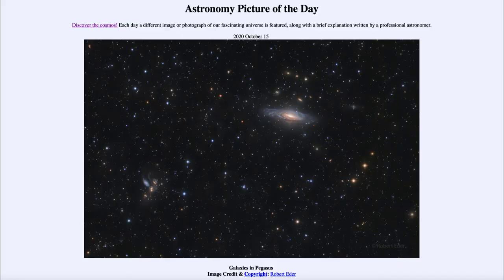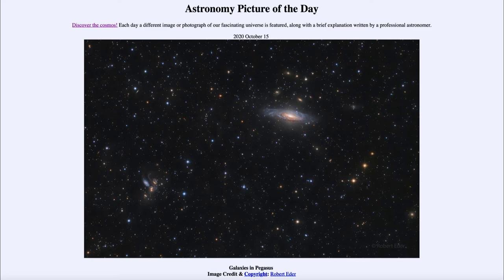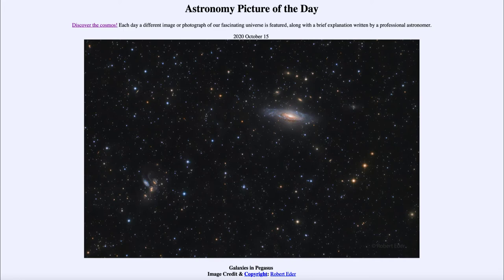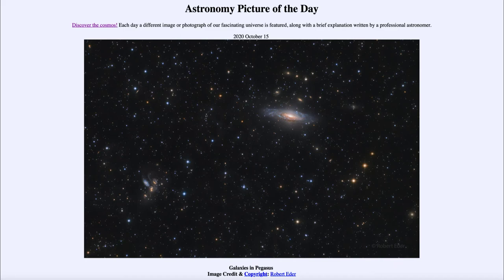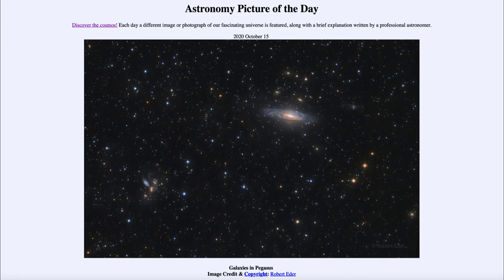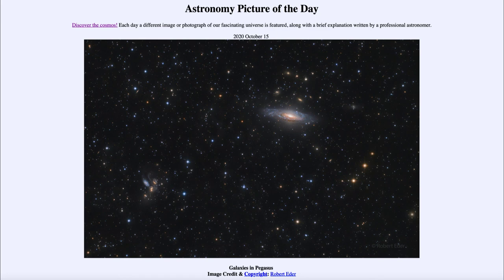2020 October 15 - Galaxies in Pegasus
In today's image, we see a number of galaxies in the constellation of Pegasus, the winged horse. These include NGC 7331, a spiral galaxy and Stephan's Quintet, a group of five galaxies close together on the sky - several of these have been distorted by gravitational interactions.